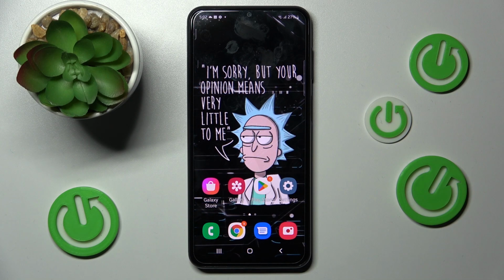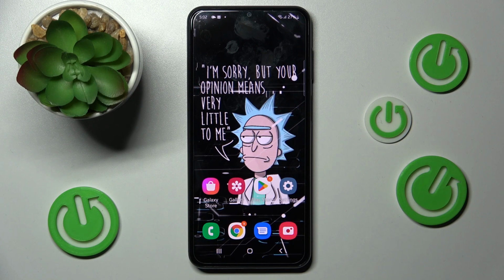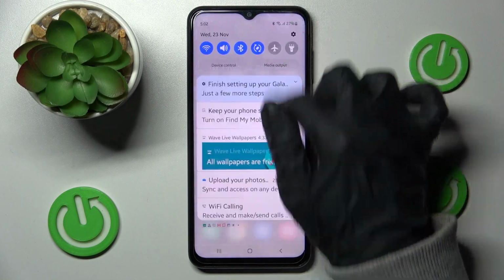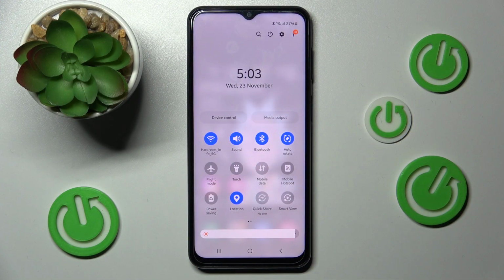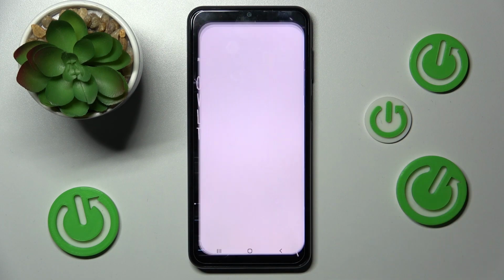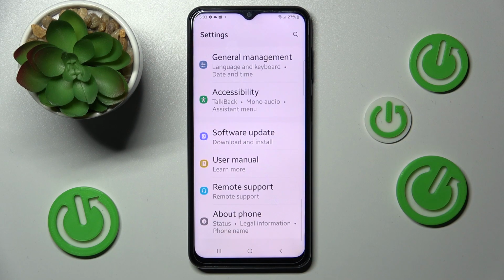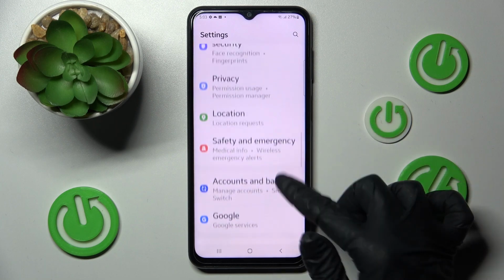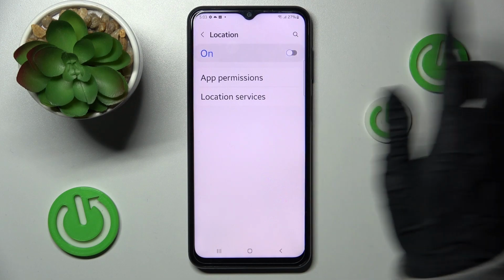How to Deactivate Location on Samsung Galaxy A23 - Switch On Location Feature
Let’s see by yourself where you should look for the location function on Samsung Galaxy A23. Check out how to deactivate the location function to stop allowing the applications track the current geo position of your Galaxy A23 smartphone. Don’t wait and discover how to switch on or off the location feature any time you wish to.